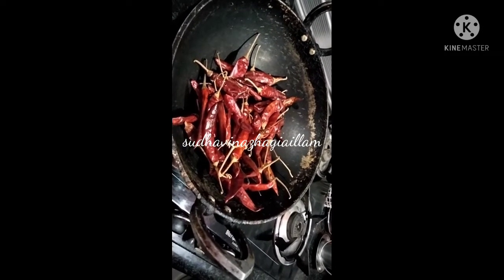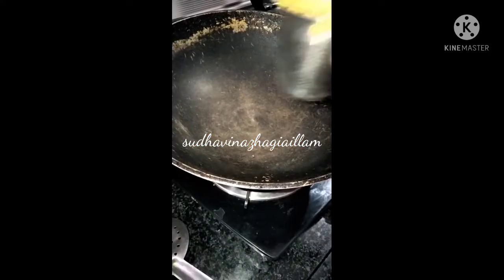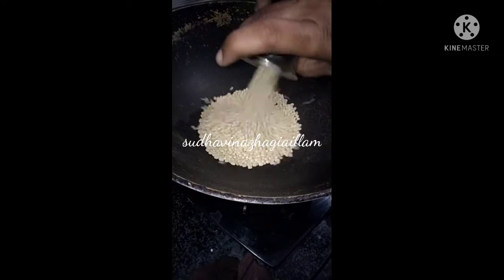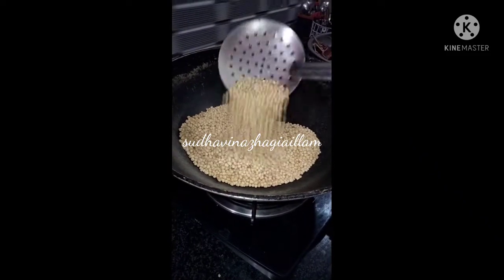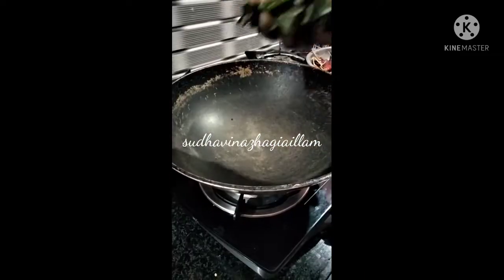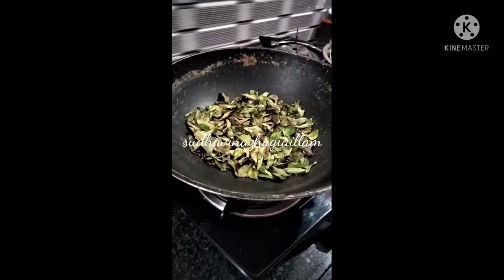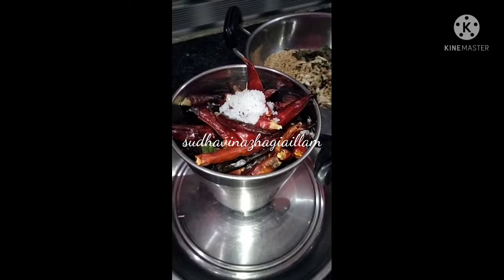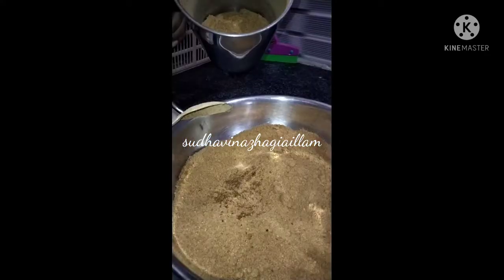🌿இதுபோல இட்லி பொடிஅரைத்து பாருங்கள்/sudhavinazhagiaillam# idly podi